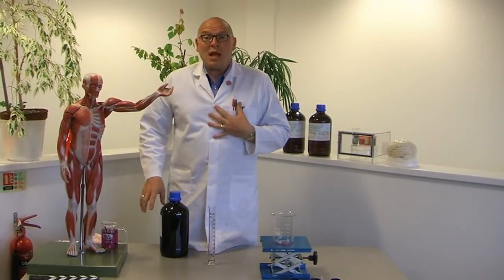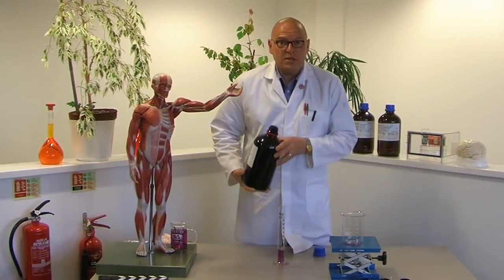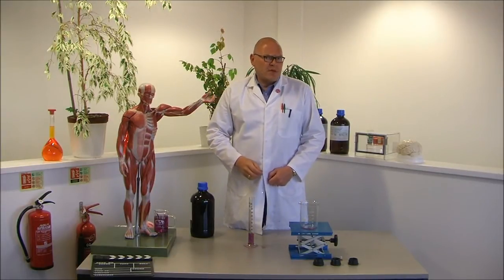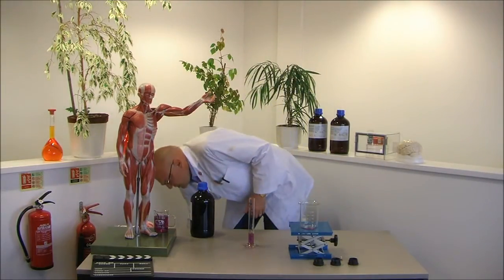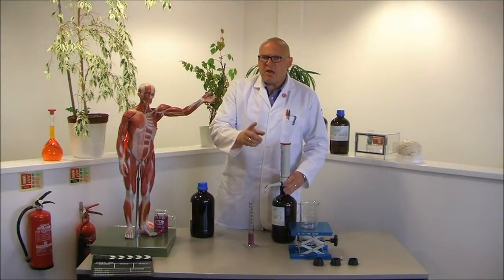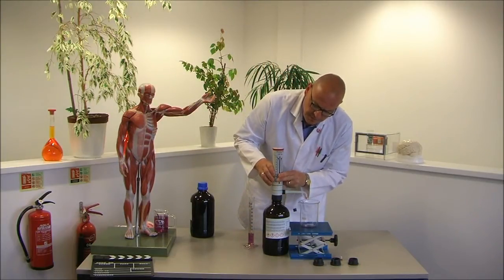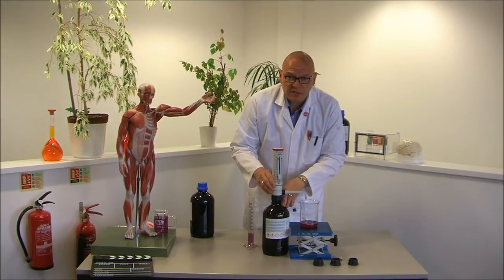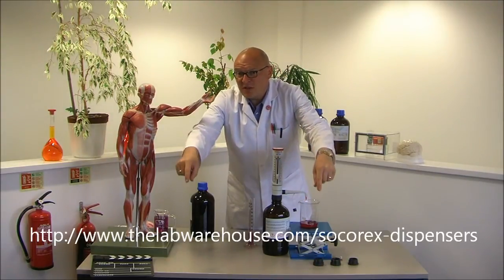Socorex Bottletop Dispensers from thelabwarehouse.com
thelabwarehouse man demonstrates the correct way to dispense liquids in your lab using a Socorex Bottletop dispenser.  Available to buy online from thelabwarehouse.com.